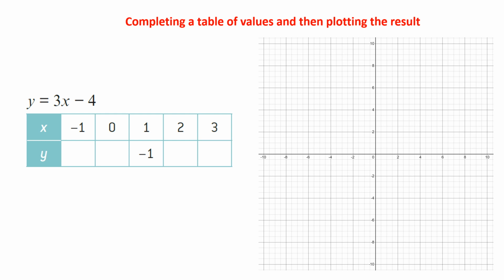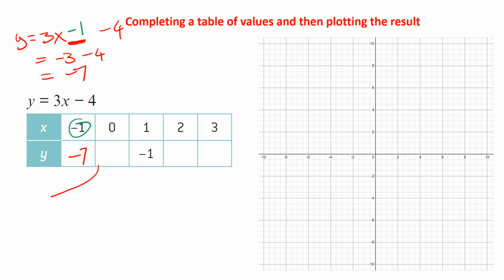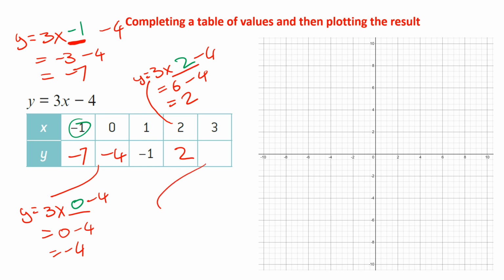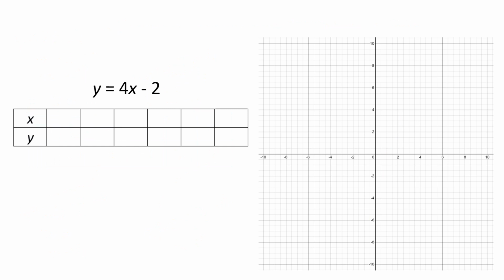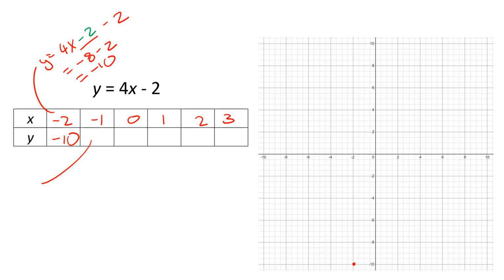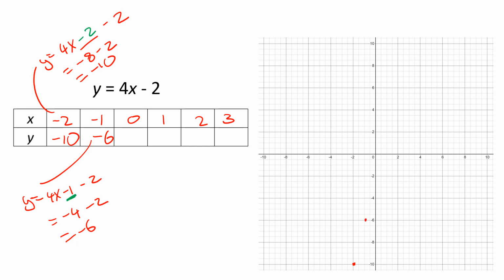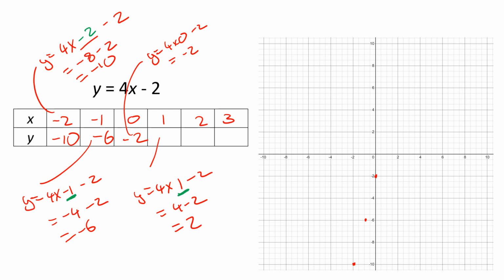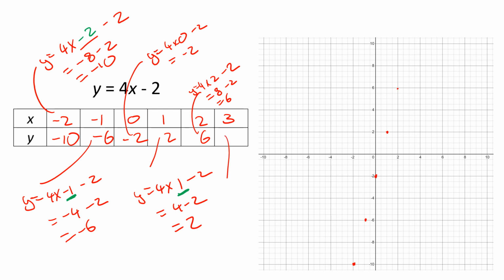Plotting graphs of linear relationships - Part 2